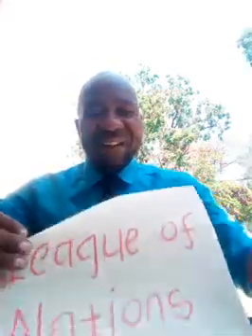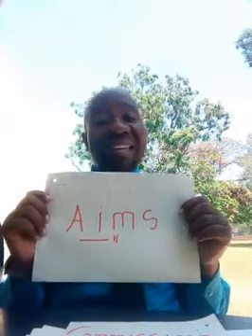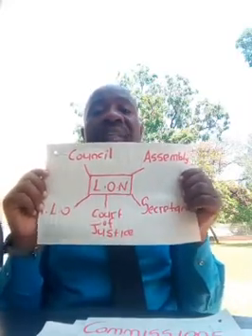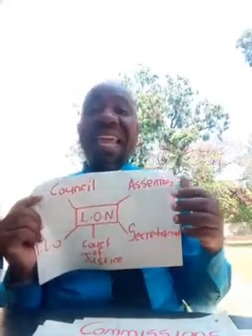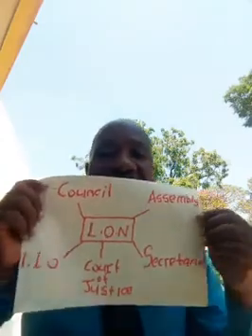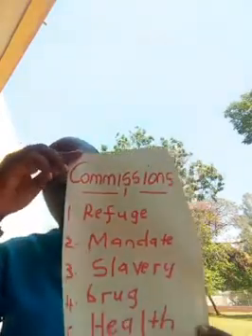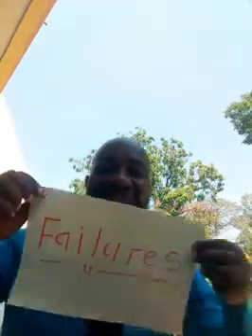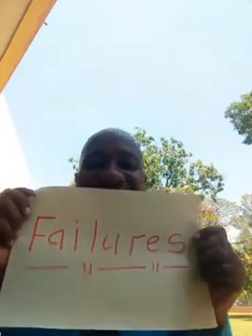LEAGUE OF NATIONS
Manners Msongelwa explains about the League of Nations. The organs, commissions of the League, successes and failures.